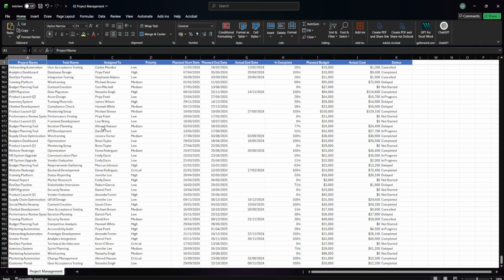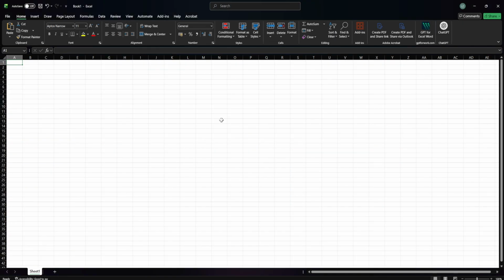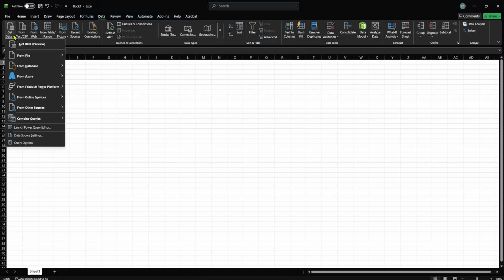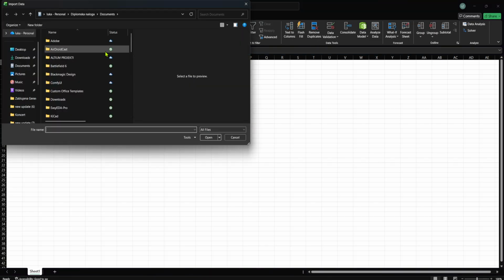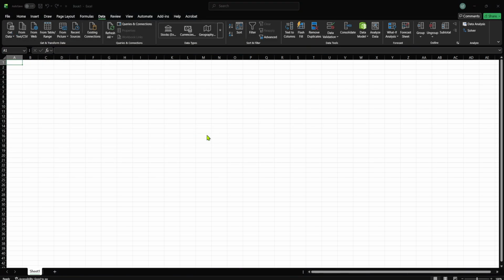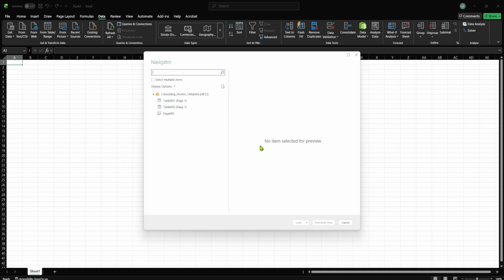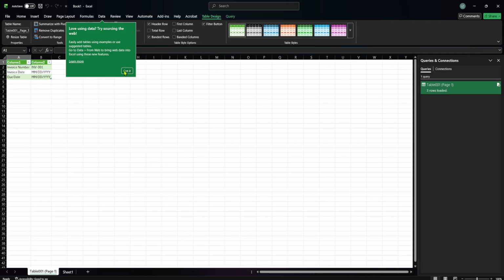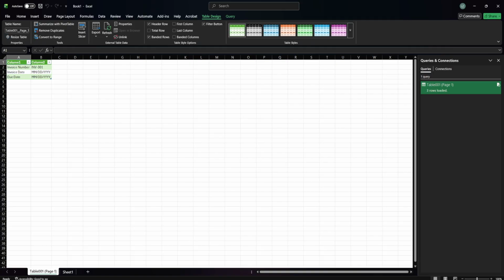How To EXTRACT PDF DATA Into Excel (QUICK & EASY) 2026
In this video, I'll show you how to extract pdf data into excel. This is a full guide on how to transfer and convert data from a pdf file into an excel spreadsheet in 2026. In case you've been trying to get pdf information into excel, this is the video you need to see!